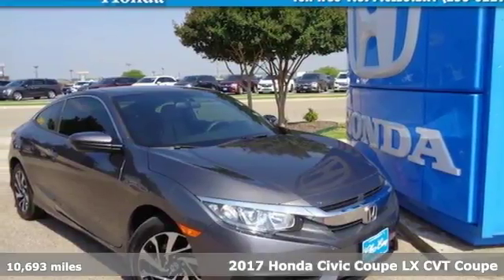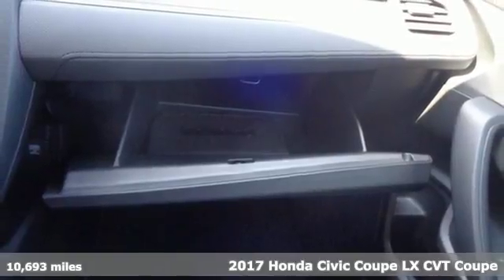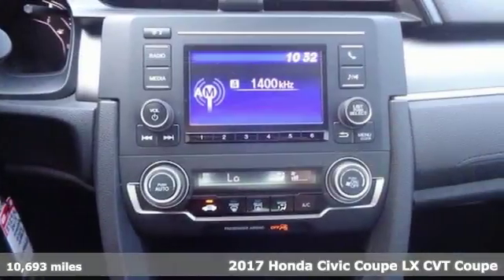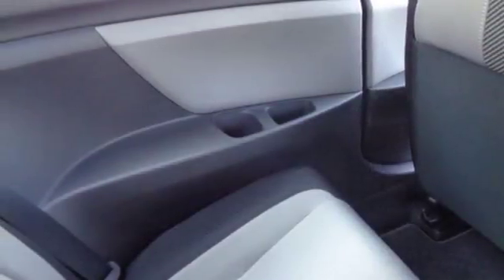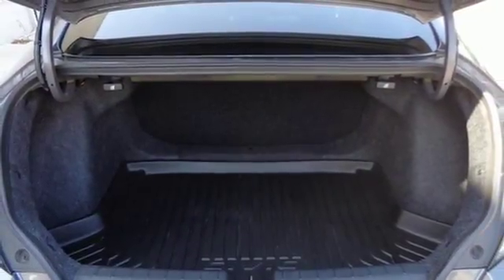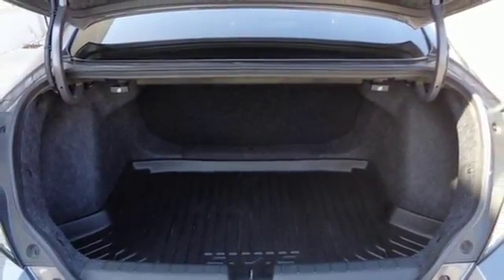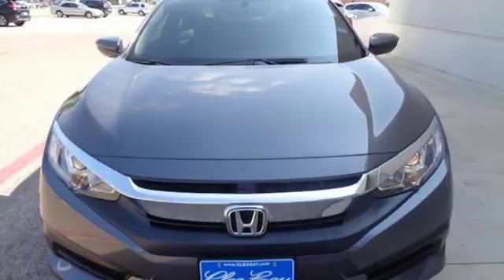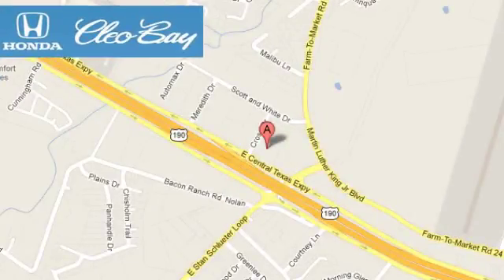2017 Honda Civic Killeen TX Austin, TX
Year: 2017
Make: Honda
Model: Civic
Trim: LX
Engine: 2.0L 4 cyls
Transmission: CVT (Continuously Variable)
Color: Modern Steel
Interior: Gray
Mileage: 10693
Stock #: 8929A
VIN: 2HGFC4B52HH301962
New Arrival! CARFAX 1-Owner! -Only 10683 miles which is low for a 2017 ! This model has many valuable options -Bluetooth -Front Wheel Drive -Power Windows -Cruise Control Automatic Transmission -Rear Bench Seats On top of that it has many safety features -Traction Control -Stability Control Save money at the pump knowing this Honda Civic gets 39/30 MPG! Call to confirm availability and schedule a no-obligation test drive! We are located at 3907 E Central Texas Expressway Killeen TX 76543.

Address:
3907 E Cen-Tex Expy